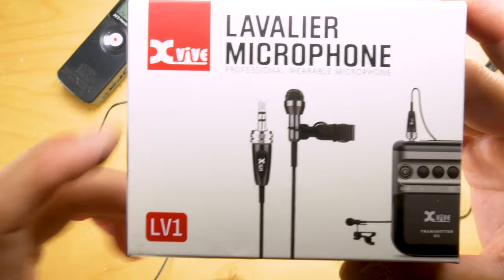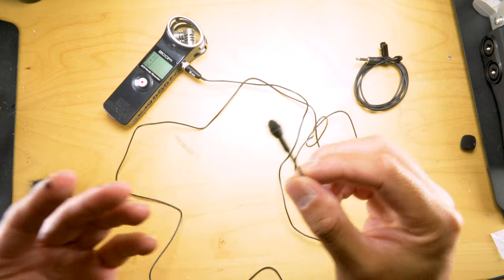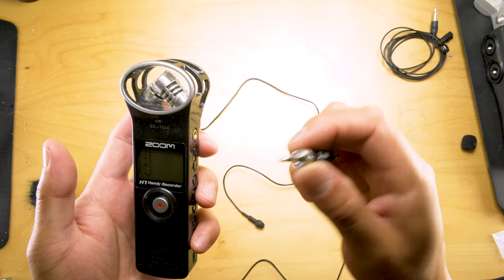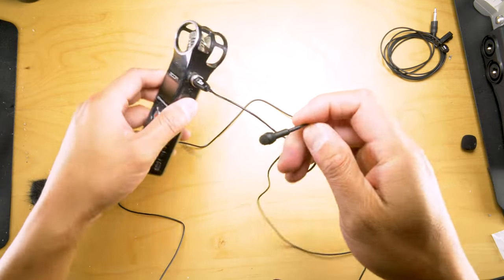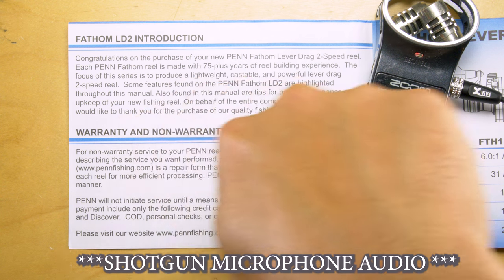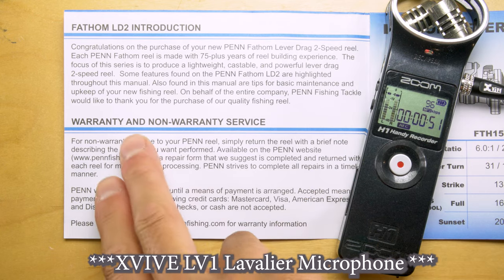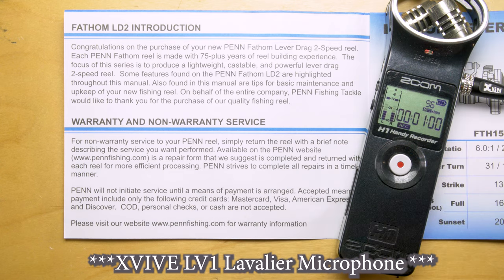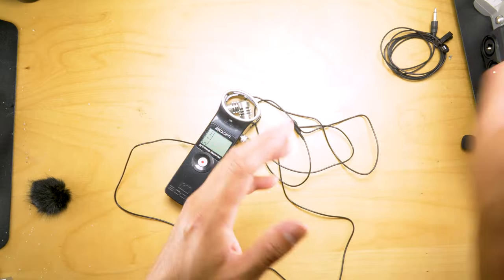Xvive LV1 Lavalier Microphone test and review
Trying out the Xvive LV1 lavalier microphone